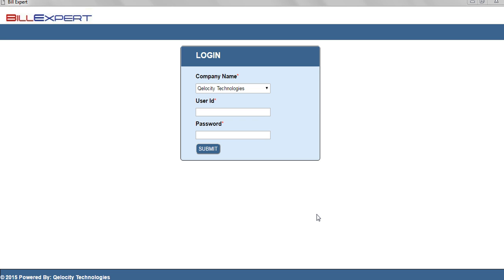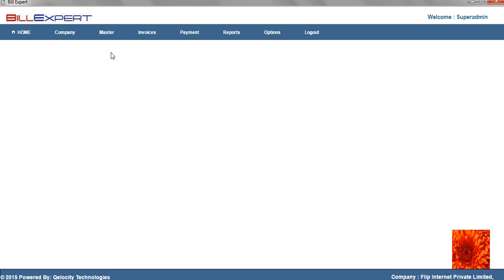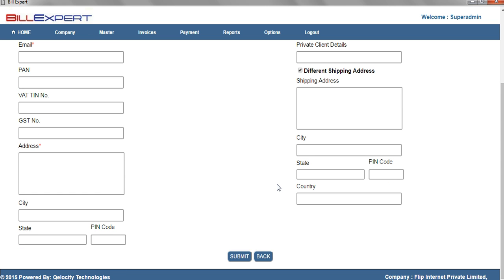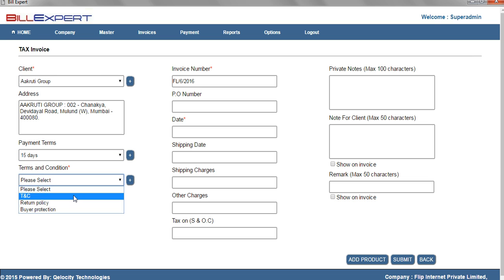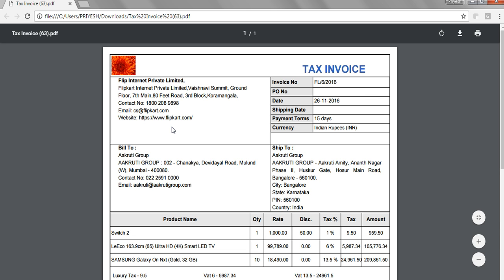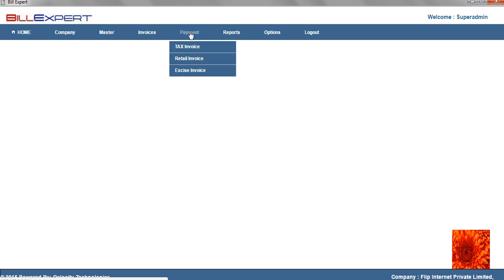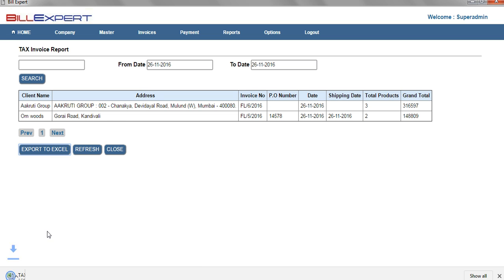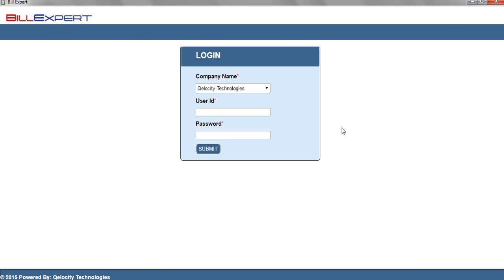Invoice Software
BillExpert - Simple and easy Bill and Invoice software.